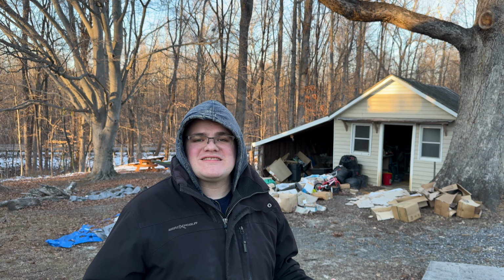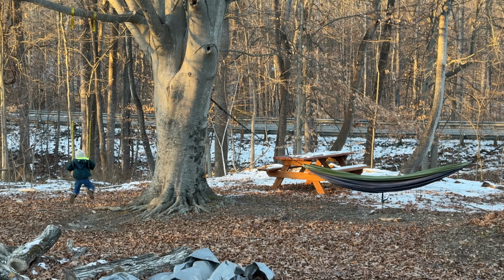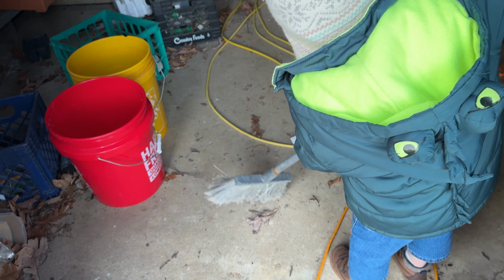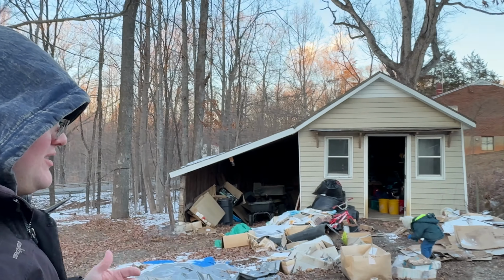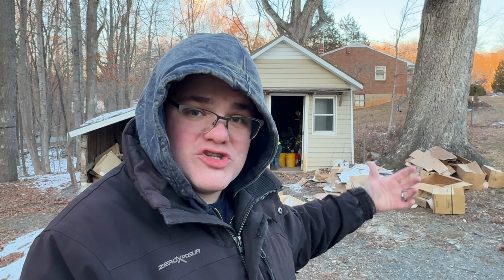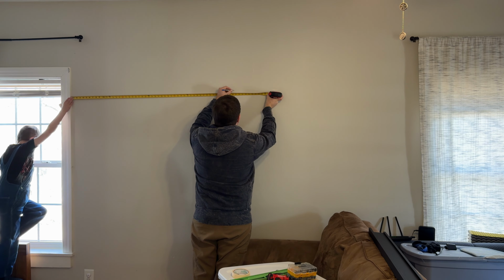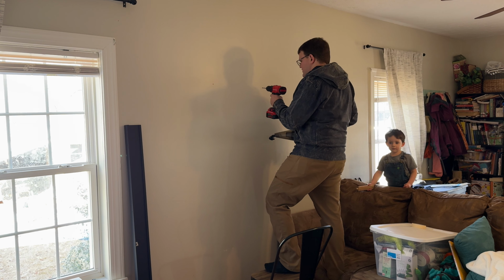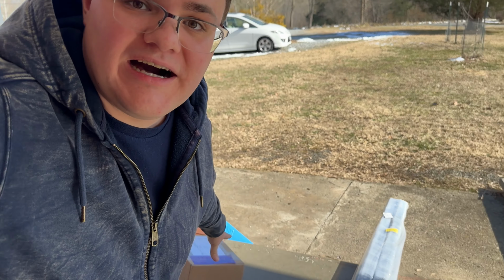A Spot for Every Tool: Homestead Journal Ep4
Welcome to the fourth entry in my homestead journal. I plan to make this series pretty laid back, documenting our meaningfully mundane life.

My name is Joshua, and my wife Kimberly and I are raising three boys in Central Virginia. I have been gardening for nine years plus as a kid growing up in Maryland.

My overall goal is to entertain, educate,  and inspire you to spend time in your garden today!

Luffa sponges and seeds on sale soon! Get an email when they go on sale

- Amazon products I use